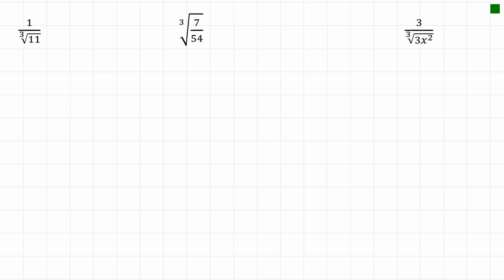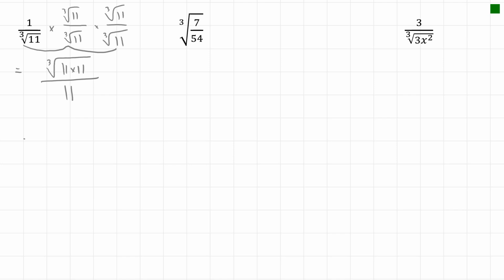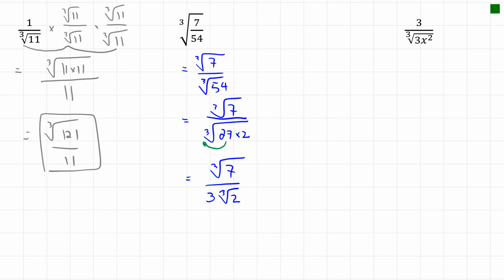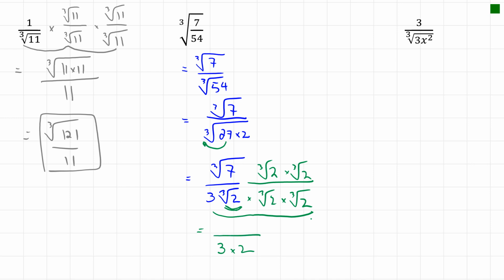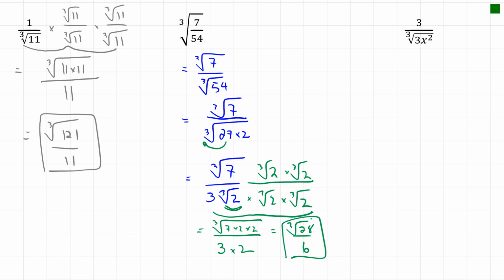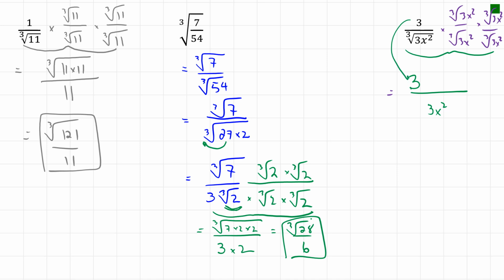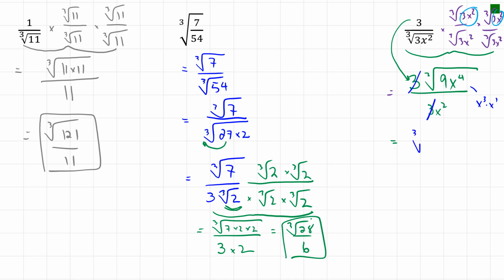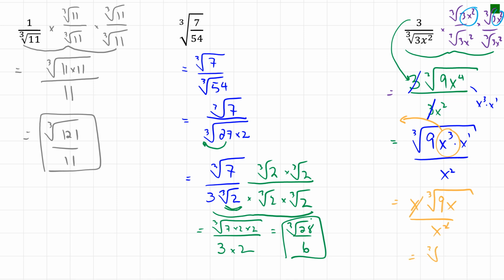u8 5 practice solution 265